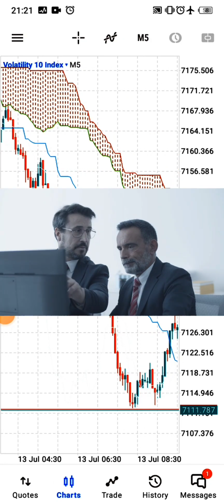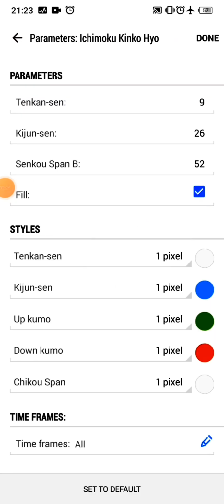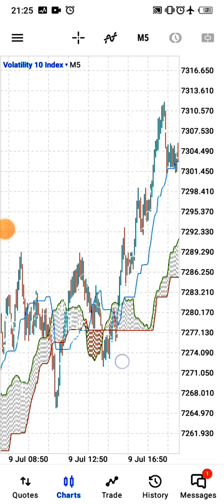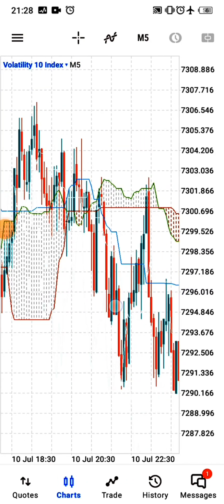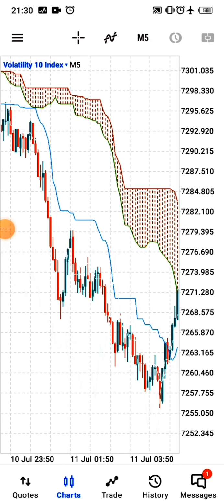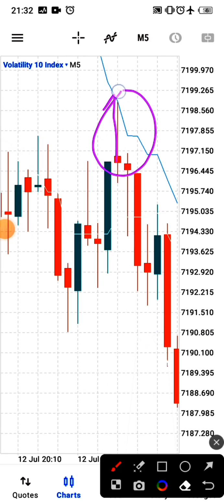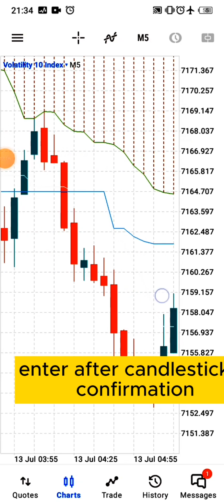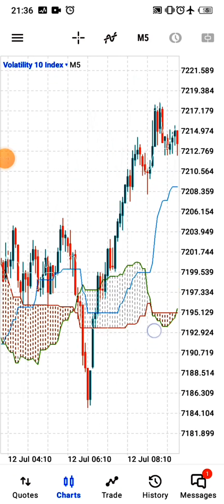How to Flip your Trading Account using the Ichimoku strategy to Hedge Boom and Crash